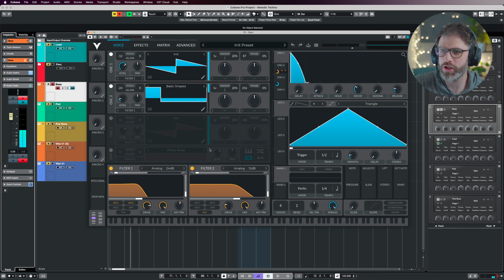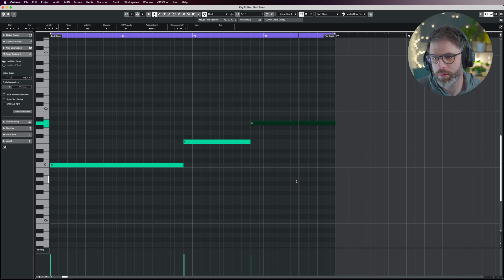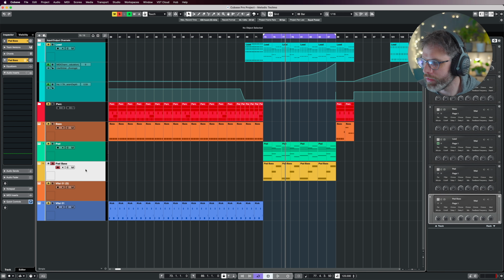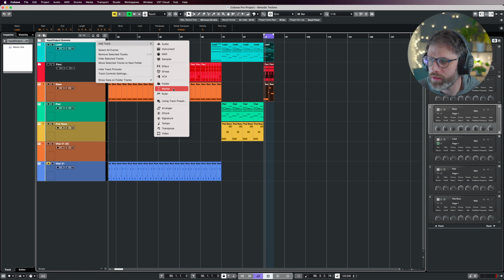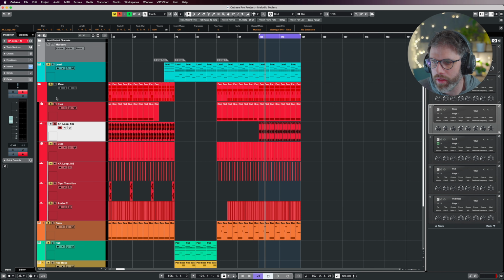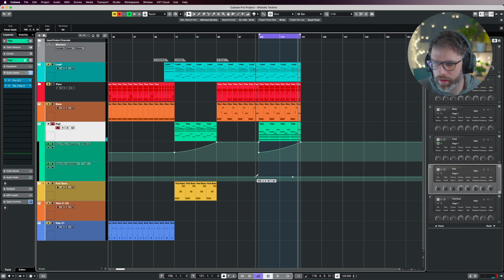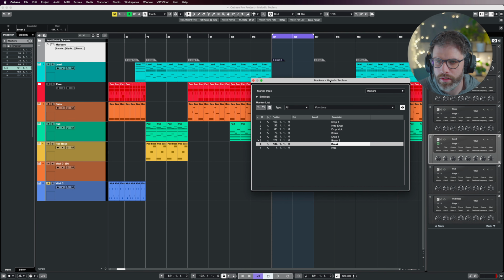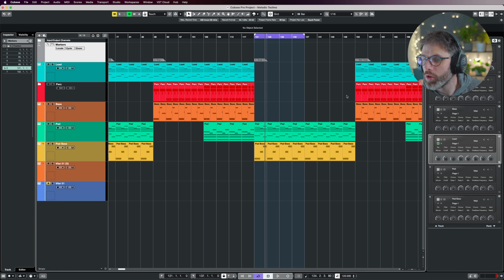Melodic Techno Part 2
Part 2 of the Melodic techno series.